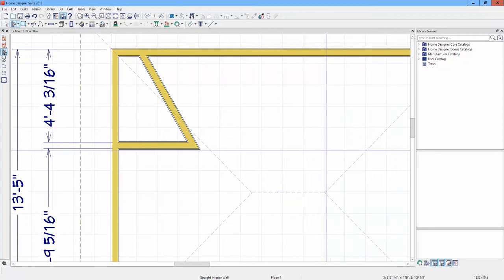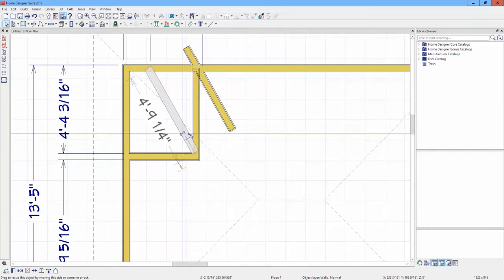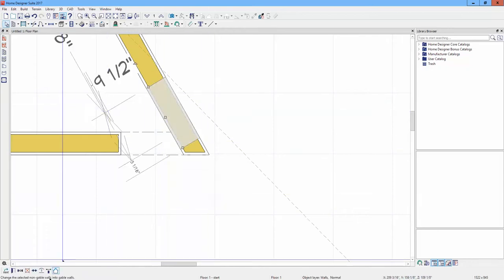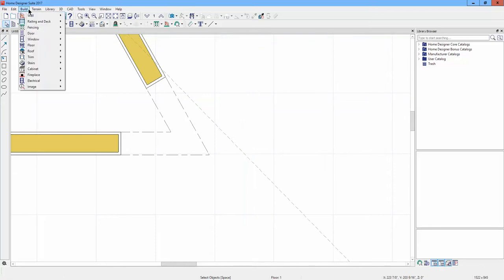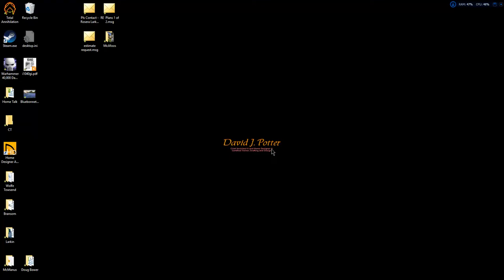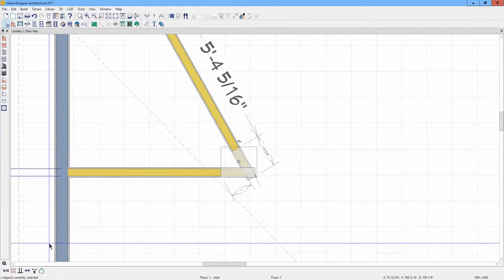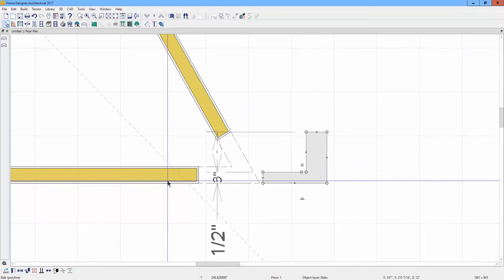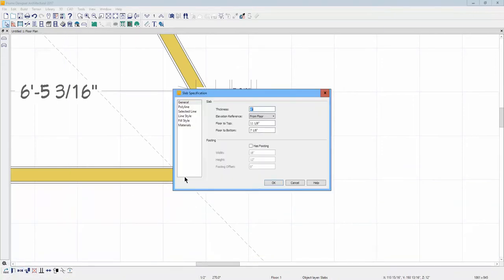How to get a square corner joining acute angle walls (Home Designer or Premier)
How to handle this problem in Chief or Home Designer titles